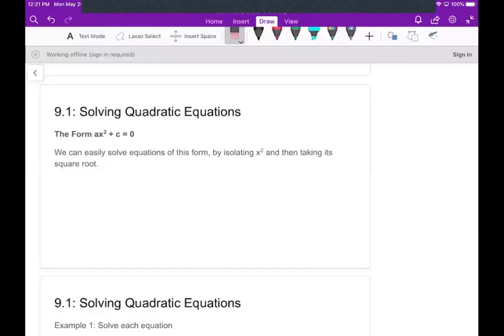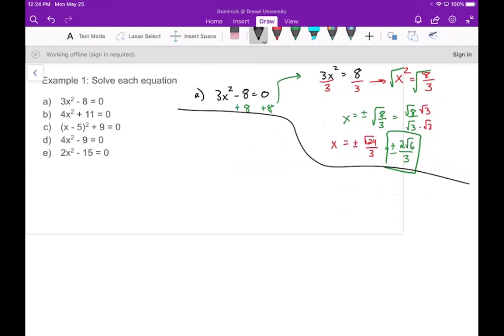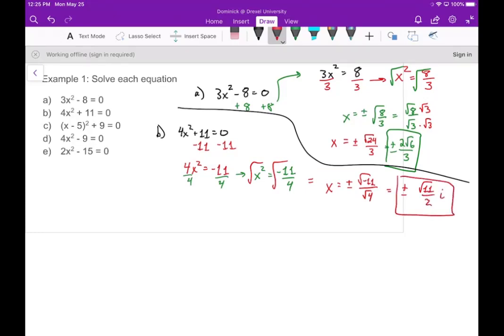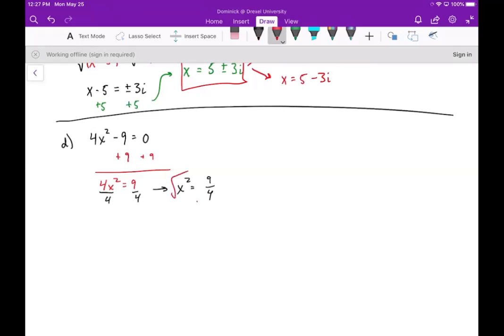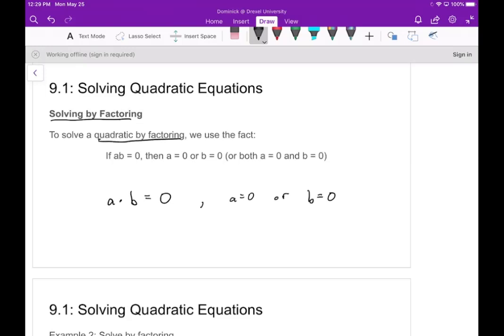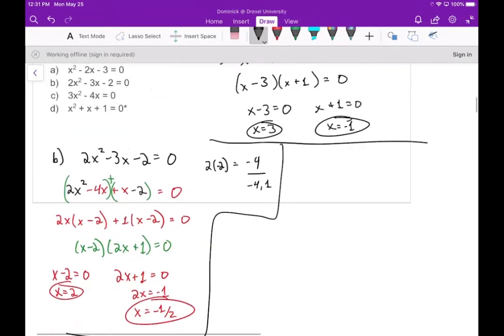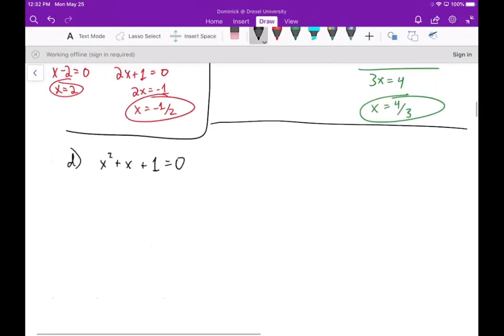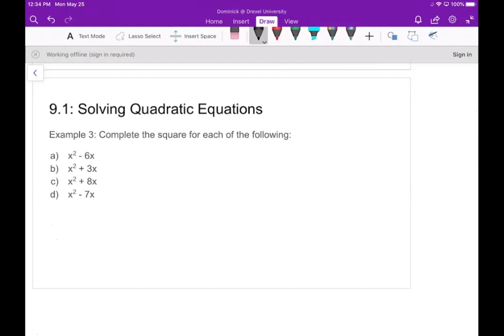Solving Quadratic Equations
Description of how to solve different types of quadratic equations and several worked examples.  Square root property, factoring, and completing the square are covered.